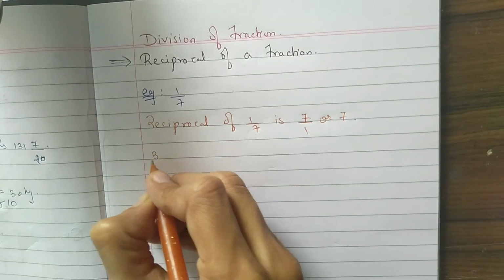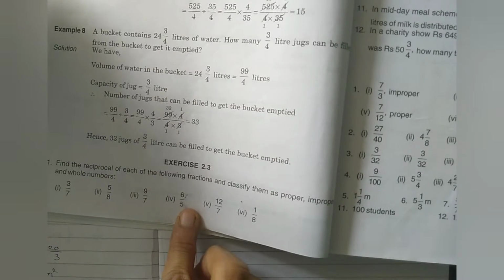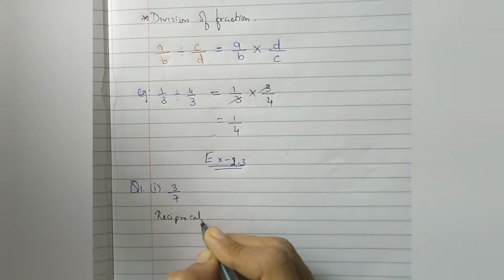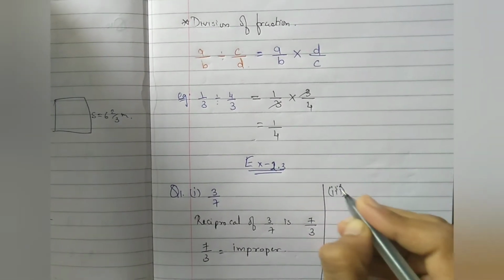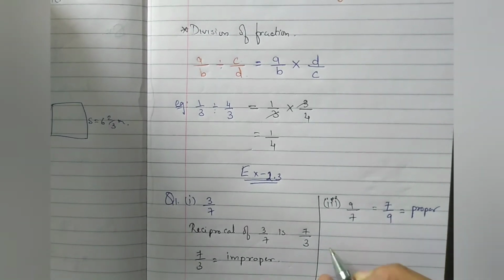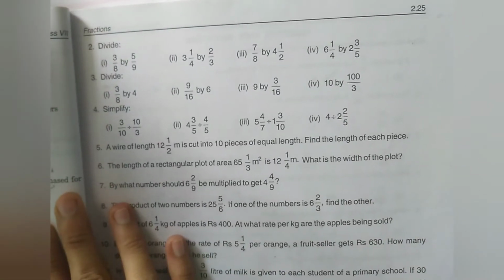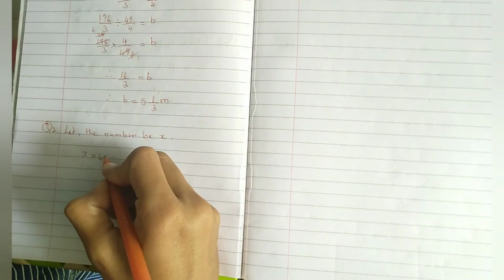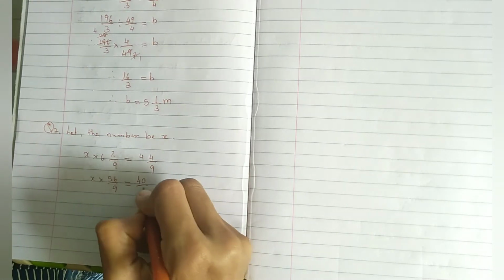Maths class 7 Rd Sharma chapter 2 ex-2.3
Maths class 7 Rd Sharma chapter 2 ex-2.3 Q1 to Q12